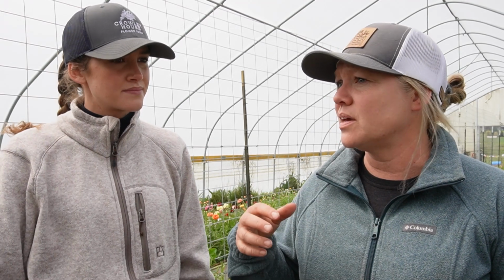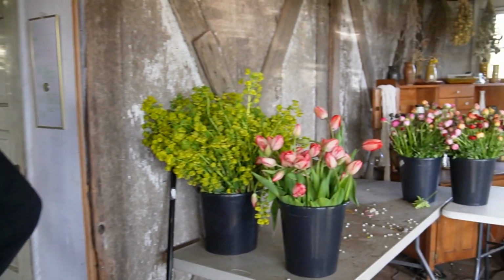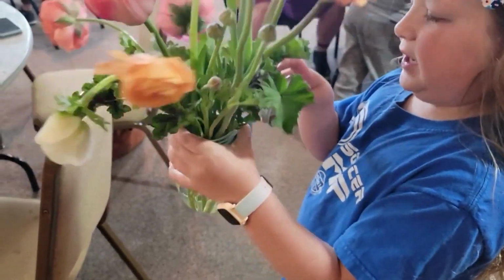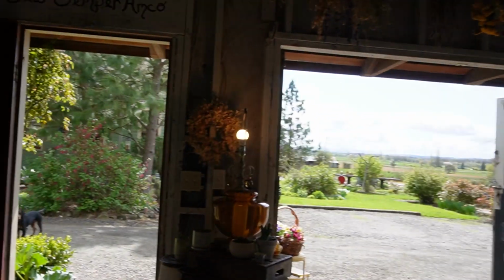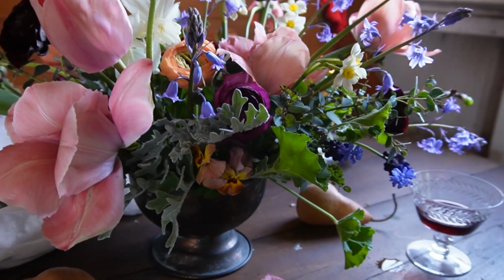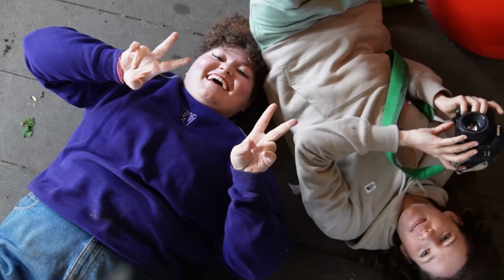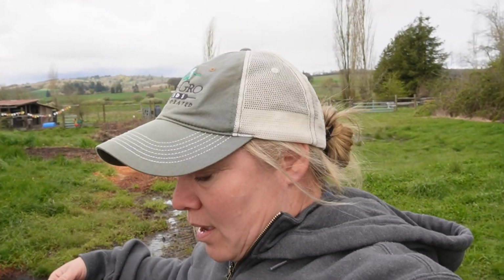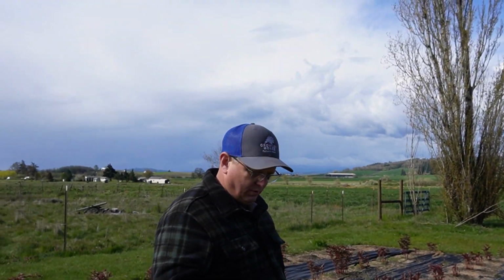Crazy weather, what happened to Spring? Snow ,ice, wind, and freezing temps |Floral classes Vlog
We have had such crazy weather this week on the farm from winds blowing rain sideways, heavy wet snow, ice, and freezing temperatures. We prepare for the worst and with this being a big Easter week we have a ton of orders to fill and our work cut out for us. Rilley is gone so Emma and I do our best to keep ahead. We taught our first floral design classes this week as well and they went off without a hitch. I feel as if spring might juts be running a little late. Hopping for warmer weather and less crazy weeks like this.